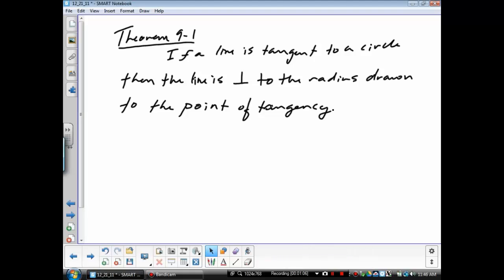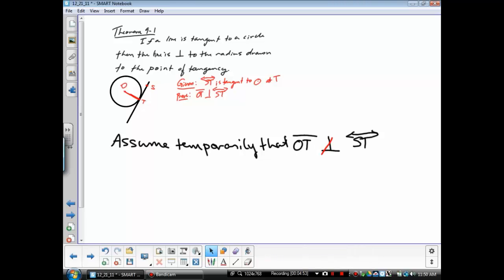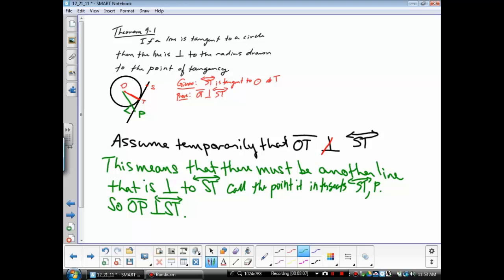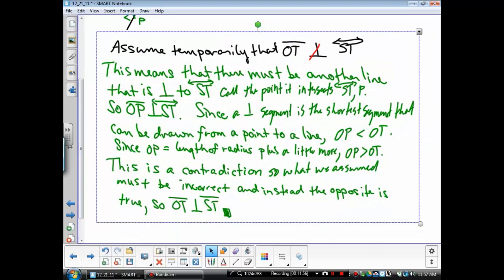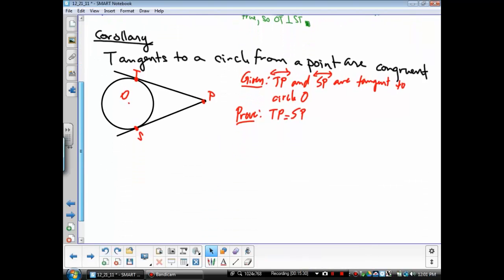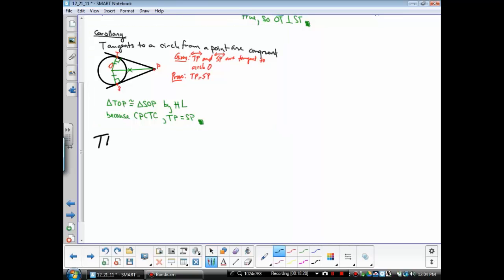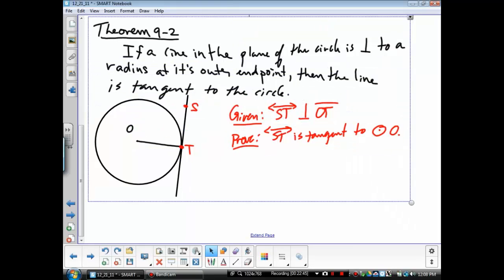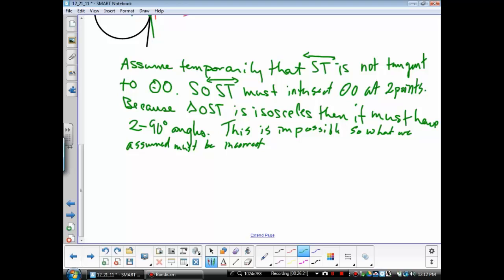Geometry 02-05-13 Tangents to a Circle